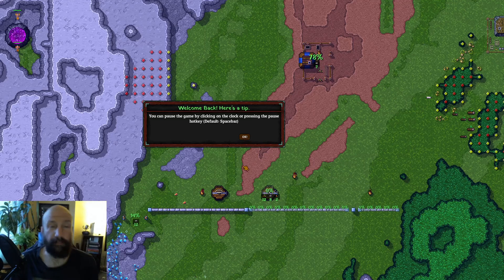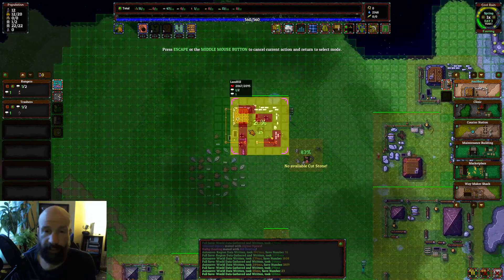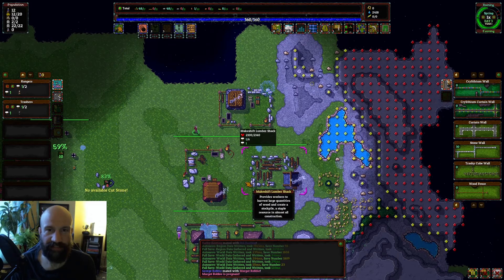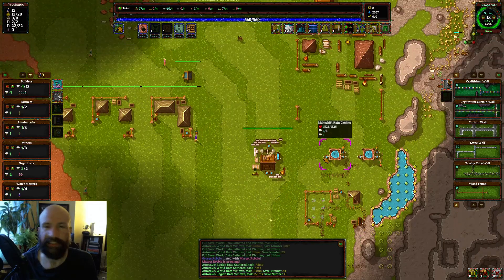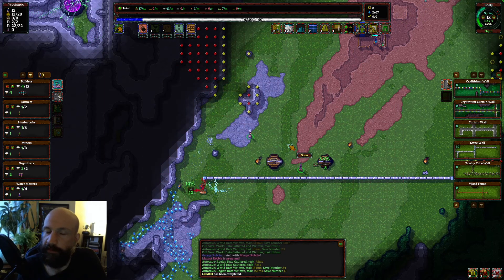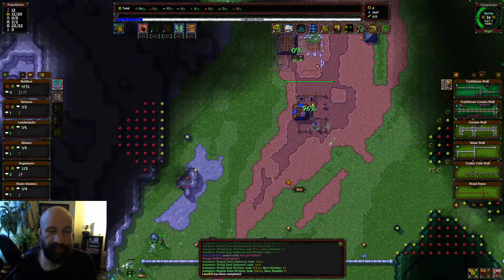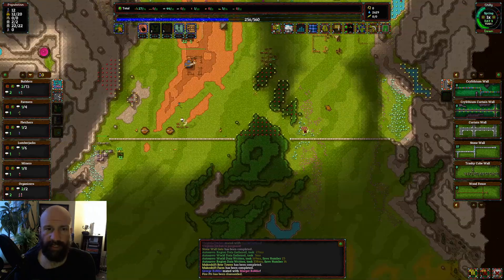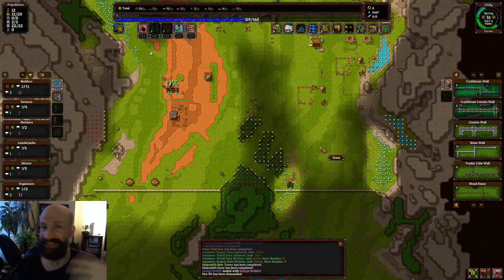Rise To Ruins | Part 5 - No Defence, Big Problems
Dave returns to Rise To Ruins and has no idea how he created this mess. Even doggos don't want to live there